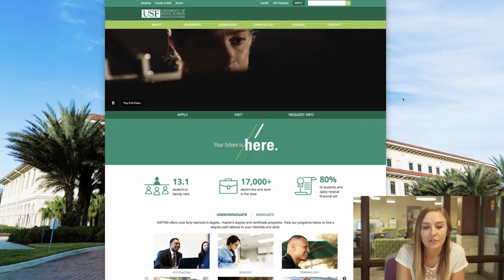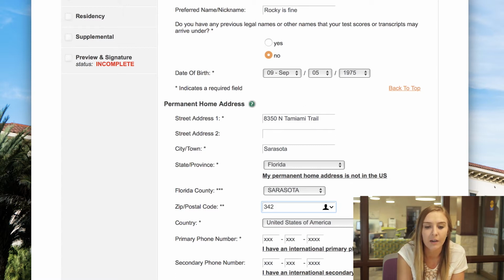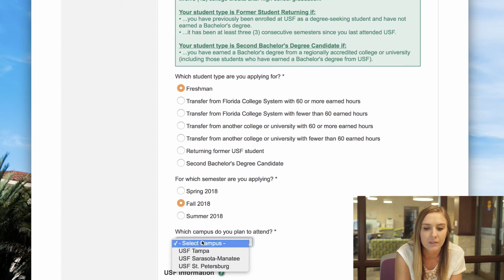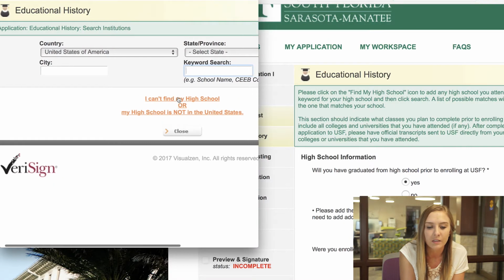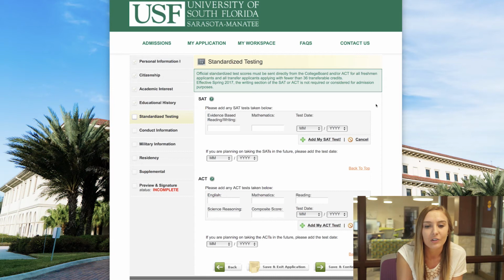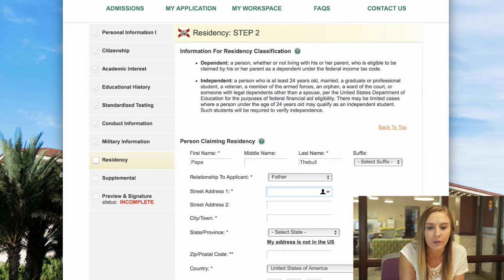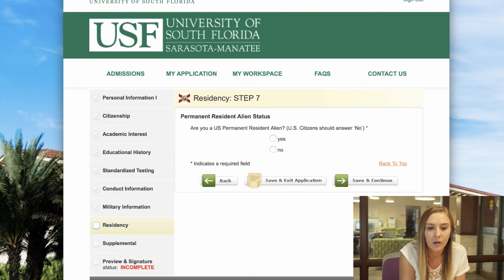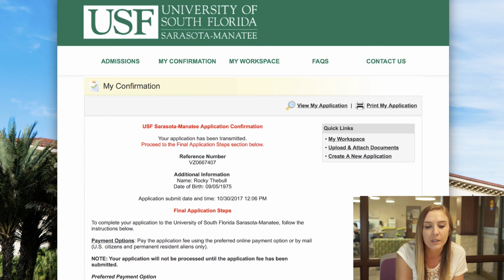USFSM Application Tutorial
Kayla walks you through how to apply to USF Sarasota-Manatee at usfsm.edu.